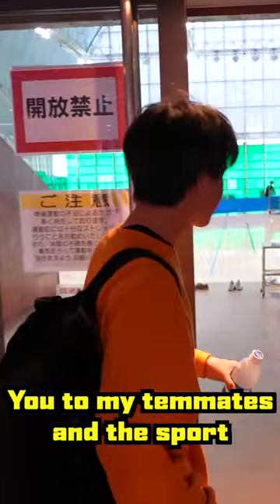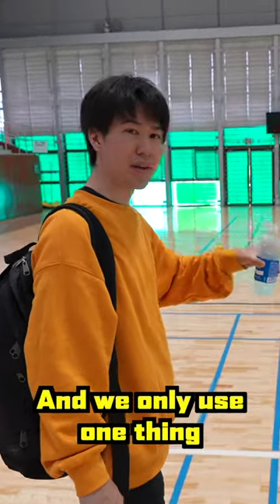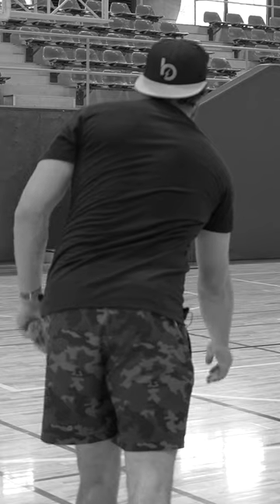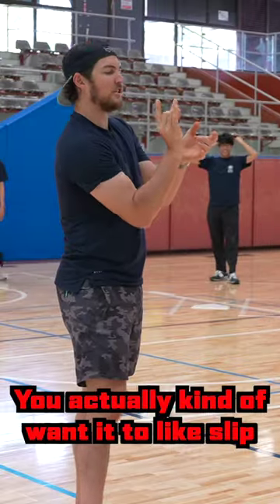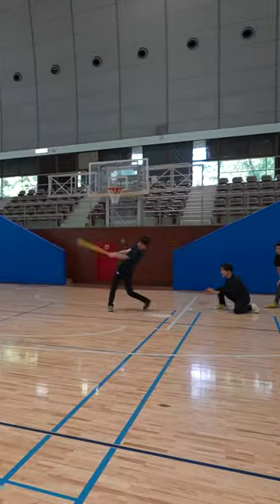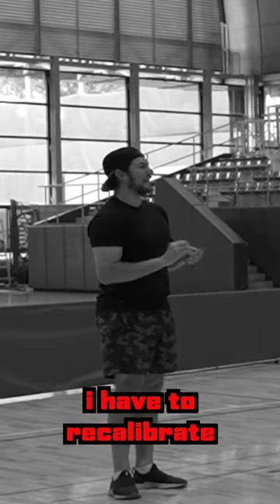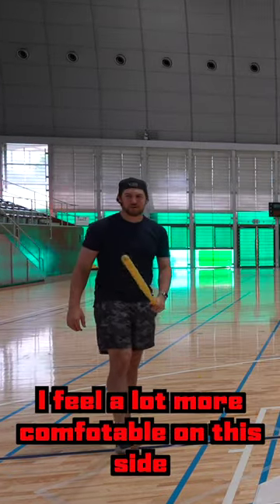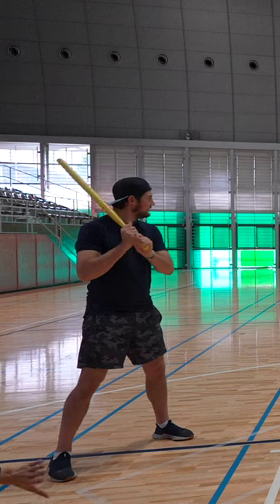Cap Baseball Is Hard